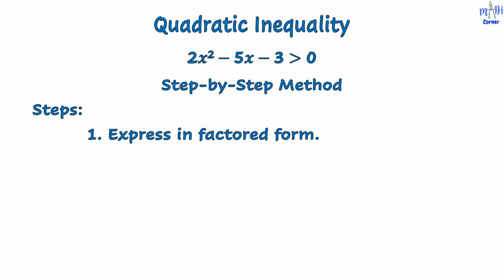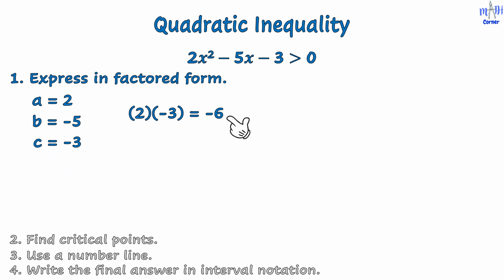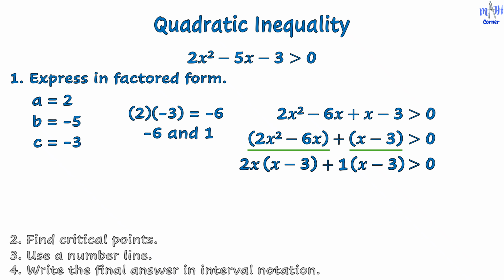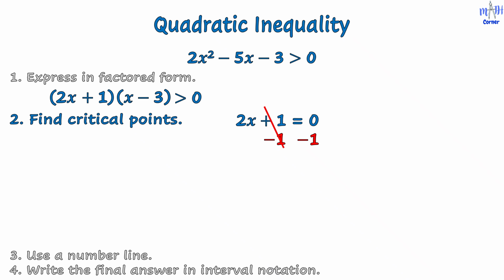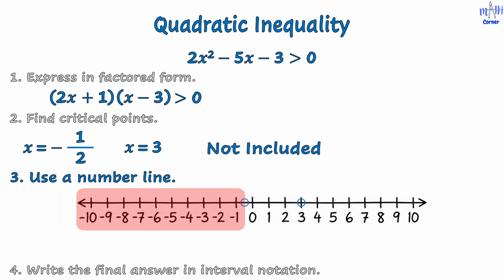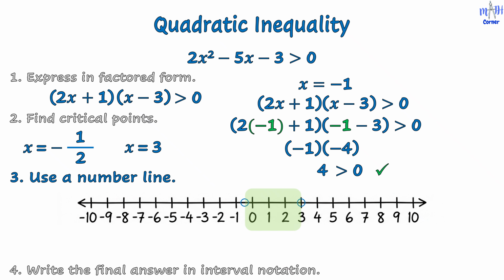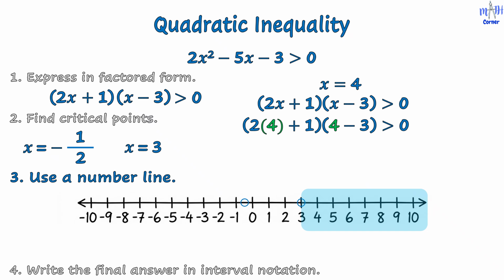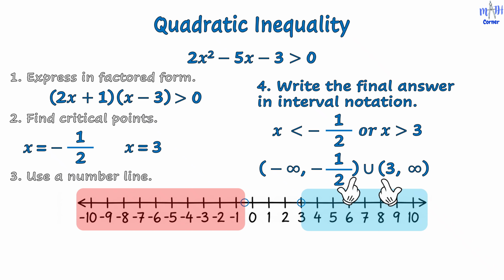Solve Quadratic Inequality in Minutes (Number Line Trick)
In this video, you will learn how to solve quadratic inequalities quickly using a simple number line method.

We will break the process down step-by-step so you can easily understand how to find the solution set without confusion.

You’ll learn:

How to factor a quadratic expression
How to find critical points
How to use a number line to test intervals
How to write the final answer in inequality form and interval notation

This method works for any quadratic inequality and helps you solve problems faster with fewer mistakes.

If you’re struggling with quadratic inequalities, this trick will make everything clearer in just a few minutes.